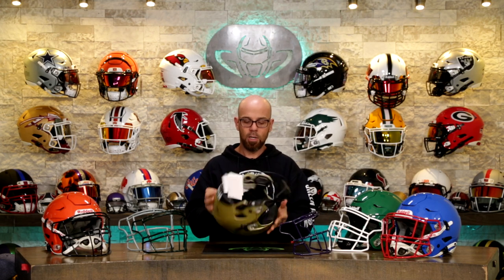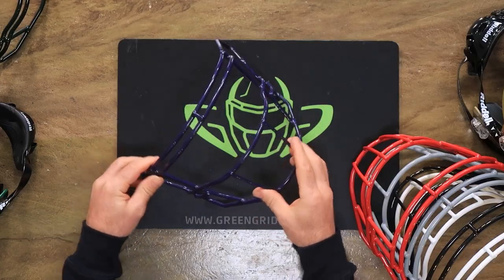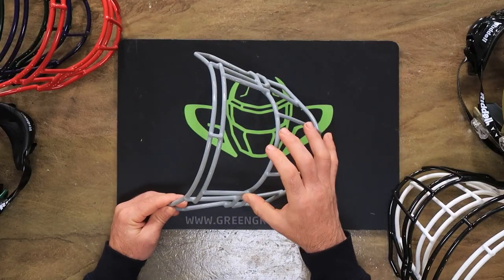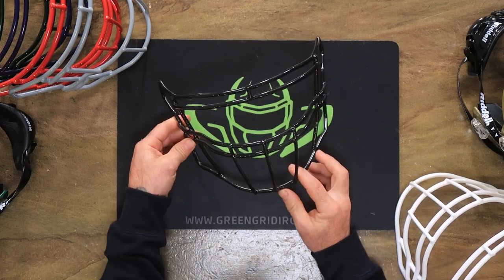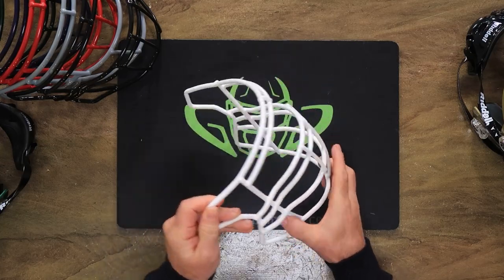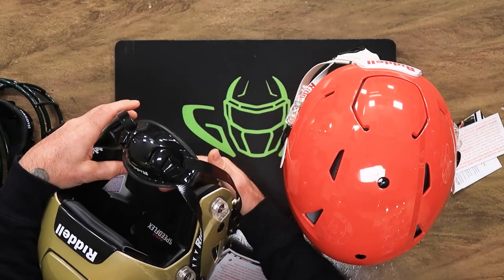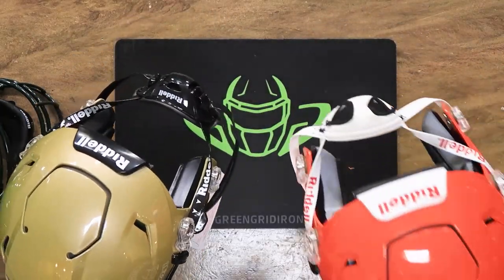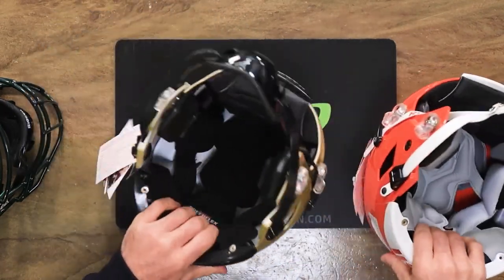FREE Riddell Stuff lives at Green Gridiron